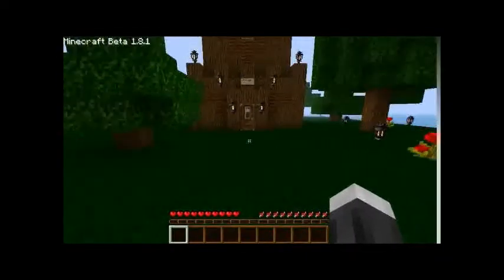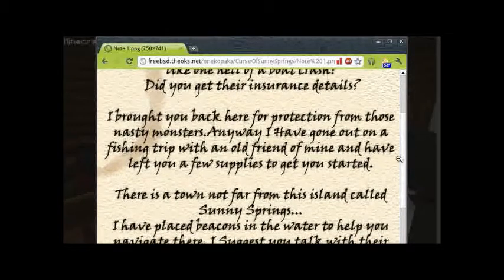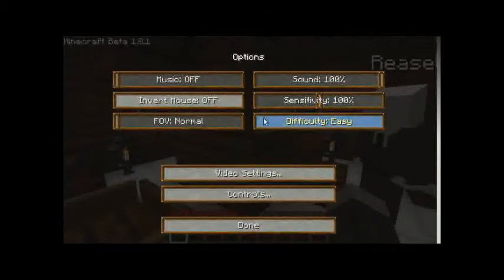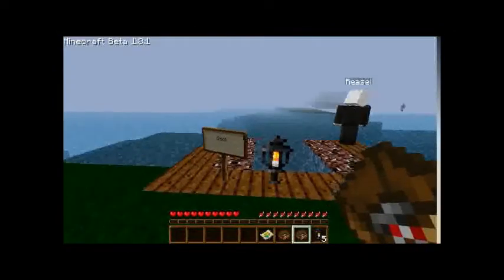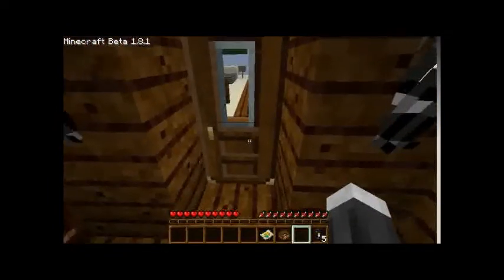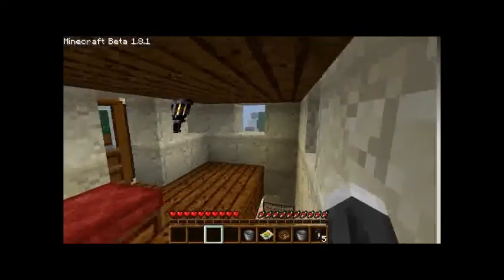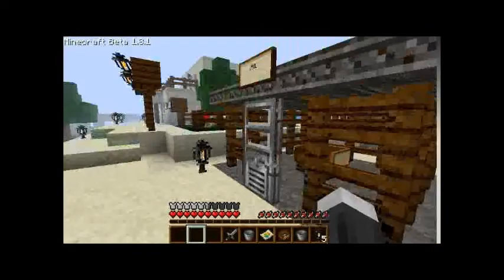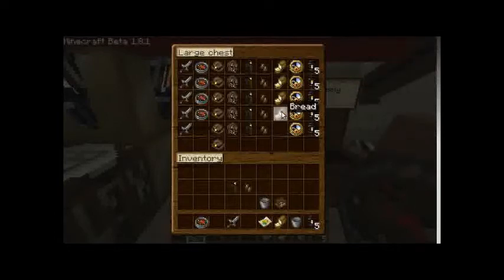OKS Minecraft - Let's Play Curse of Sunny Springs - Part 1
Tanner and Darren start off the series. Recorded with ffmpeg on a Latitude D610 with 1GB of DDR2 RAM, 1.8GHz Celeron M, Intel GMA945. Audio recorded  from TeamSpeak, channel set to Quality 7, Speex encoding. Better than my other machines at this sort of thing.

Next videos recorded with Tanner's machine using Fraps. Gap between this and the next video because of bad recording FPS on my machine.